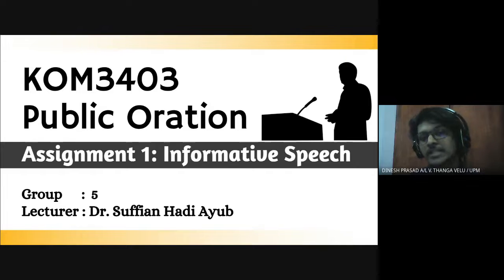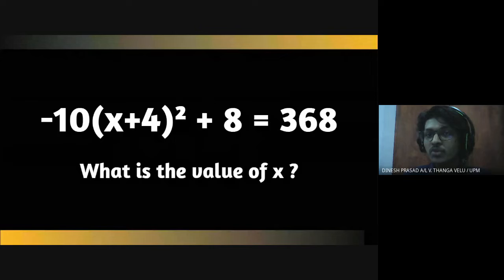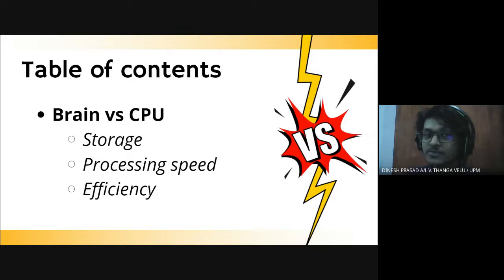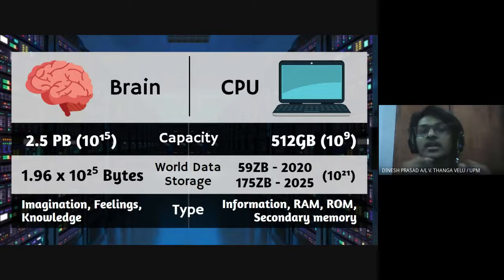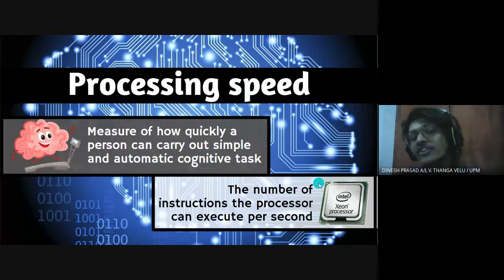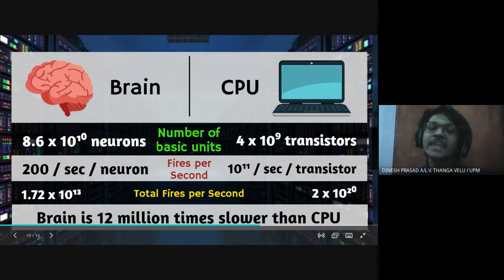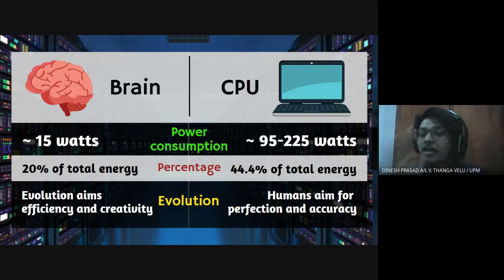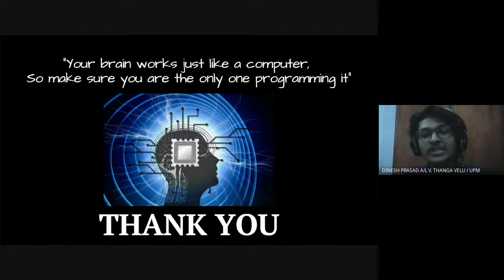In Head VS In Hand | KOM3403 | Public Oration | Sem 3 | Group 5 | 24/1/2021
Name: DINESH PRASAD A/L V. THANGA VELU
Matric no: 208308
Title: In head vs In hand